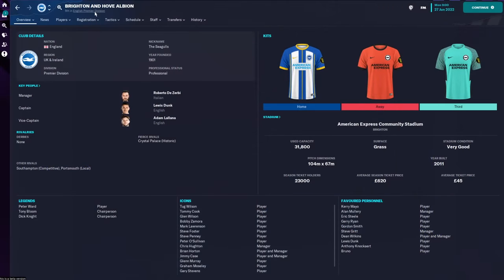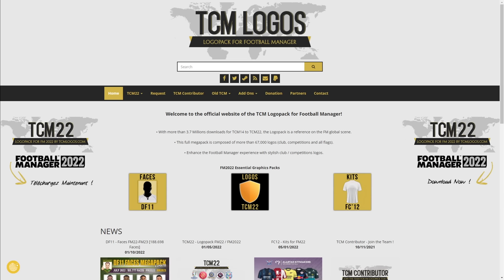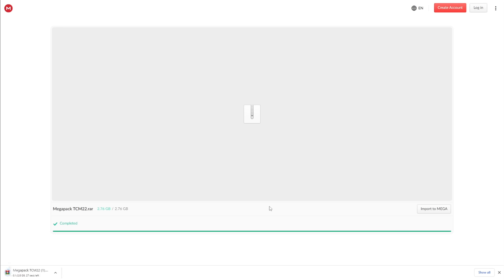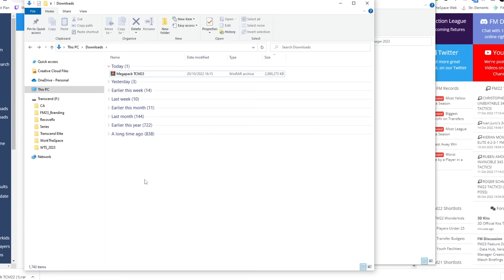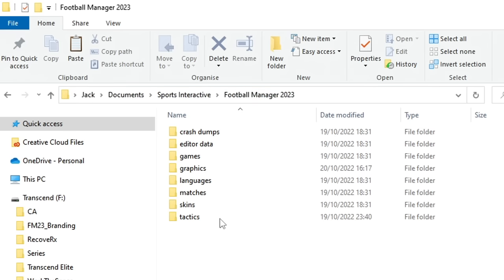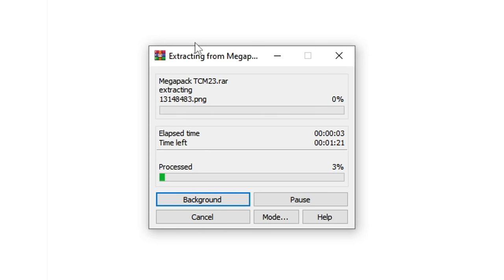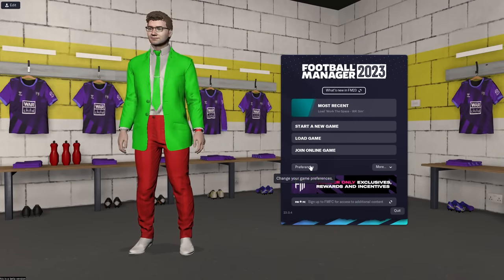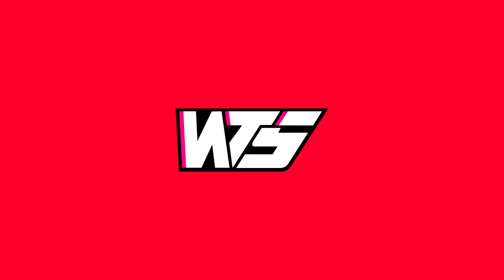Logo Pack Install Guide Football Manager 2023 | How to get real club badges and logos into FM23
✅ Fanatical is a SEGA-approved retailer and Beta access is guaranteed.

How to install a logo pack

1) Download your desired logo pack online

2) Copy the downloaded rar/zip file to your FM23 graphics folder. (create the folder if it doesn't exist)

For Windows users, move to:
C:\Users\USERNAME\Documents\Sports Interactive\Football Manager 2023\graphics

For Mac users there's 2 possible locations, move to:
Macintosh HD\users\USERNAME\Documents\PUBLIC\Sports Interactive\Football Manager 2023\graphics.
OR
Macintosh HD\users\USERNAME\Documents\Sports Interactive\Football Manager 2023\graphics

3) Extract the contents on the downloaded file to the graphics folder with WinRAR. This should leave you with a new folder in your graphics folder containing your logo pack badges.

4) Launch Football Manager 2023, navigate to your preferences and clear cache/reload skin.

If you cannot see a reload skin button,  go onto preferences, advanced, the drop-down box onto interface,  and make sure under the skin section  “reload skin when confirming changes in Preferences” is on.